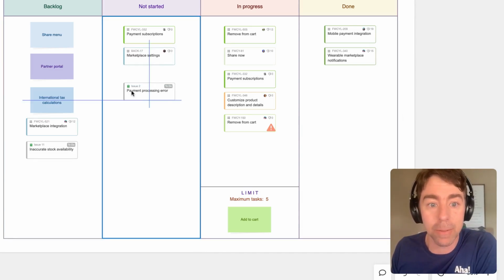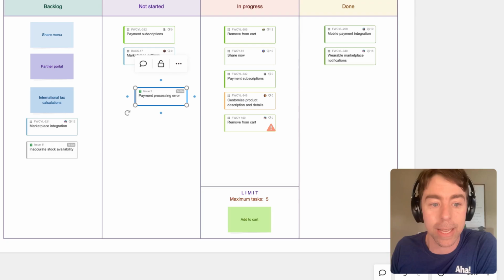Aha! launch - Add ADO work items to whiteboards